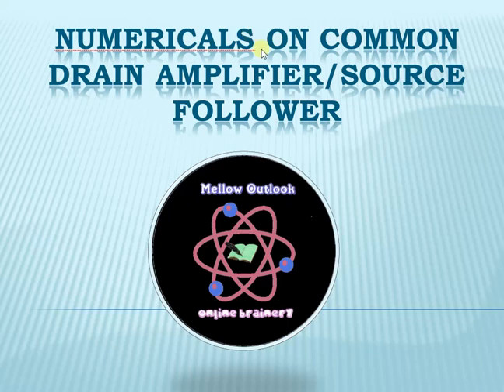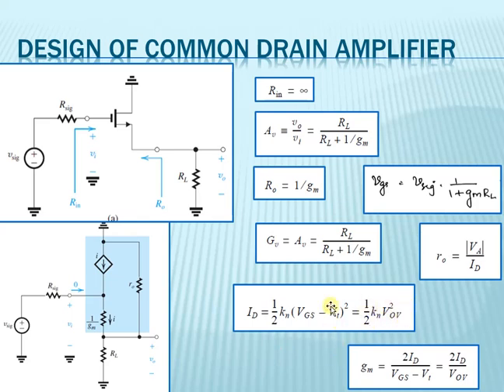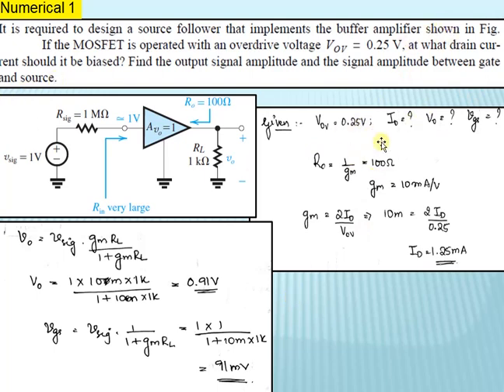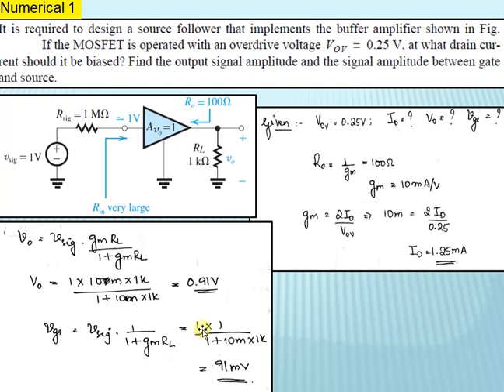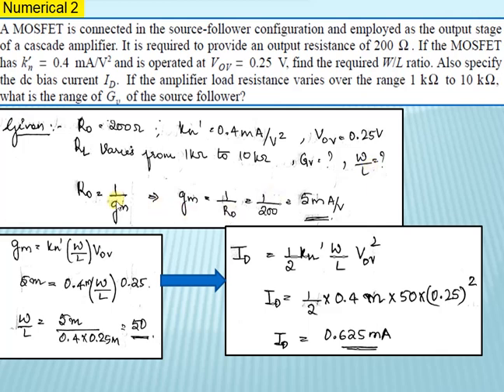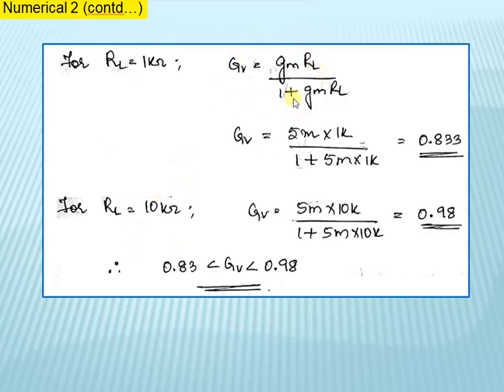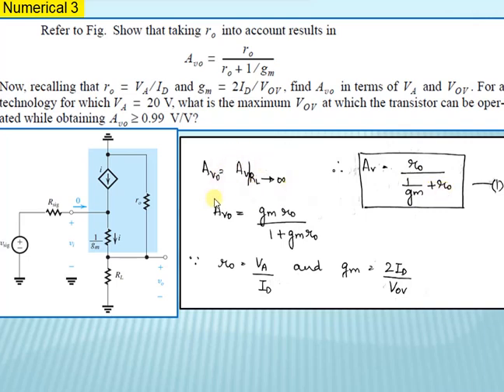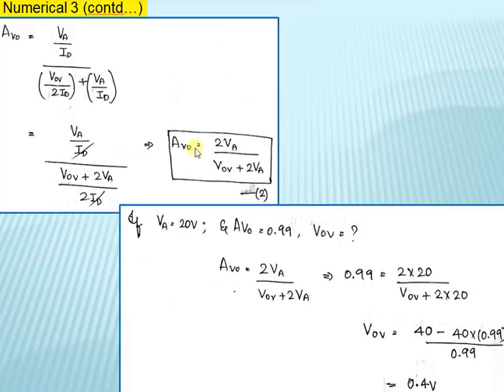Numericals on Common Drain Amplifier/ Source Follower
Numericals on Common Drain Amplifier, Numericals on  Source Follower using MOSFET, Design Equations